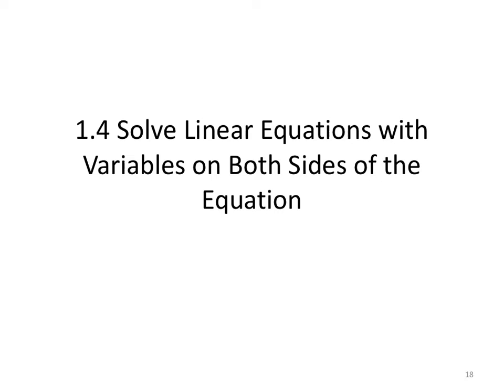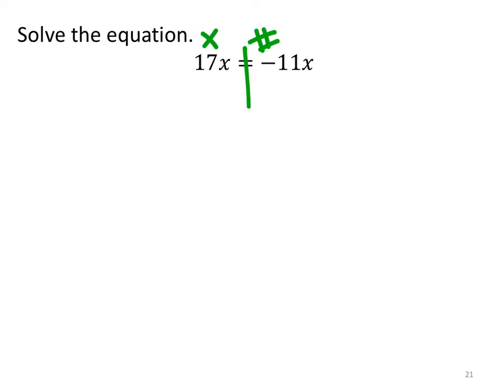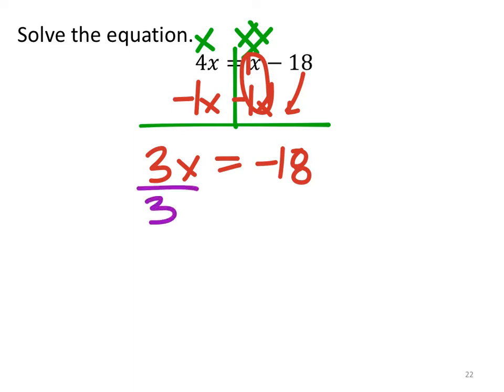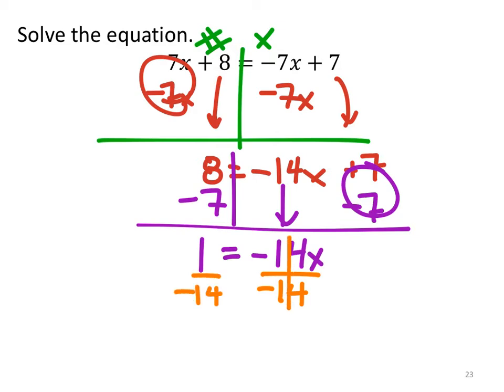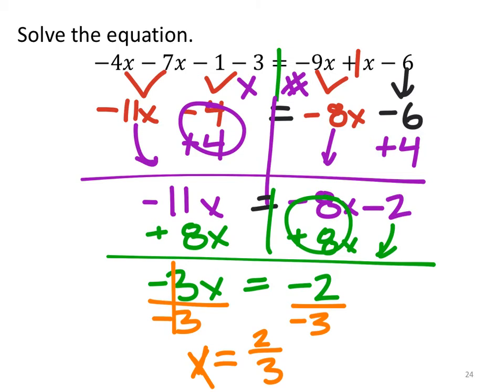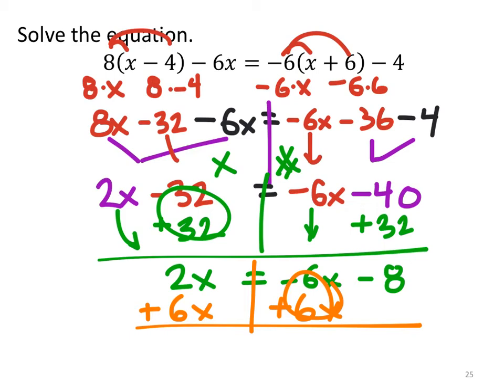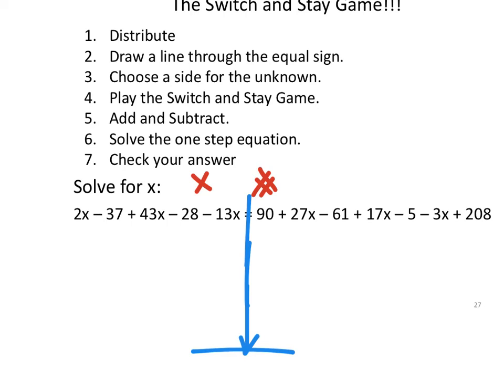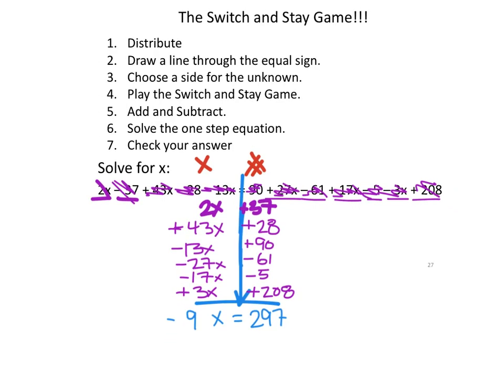Solve Equations with Variables on Both Sides of the Equation (MATH 980 Unit 1 Lesson 4)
How to Solve Equations with Variables on Both Sides of the Equation.